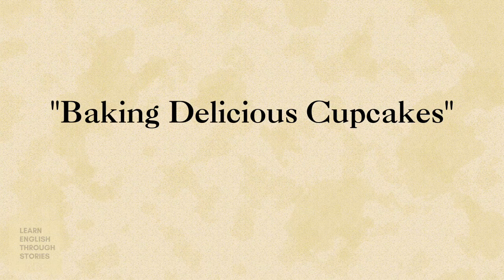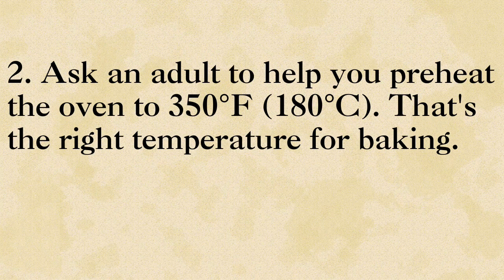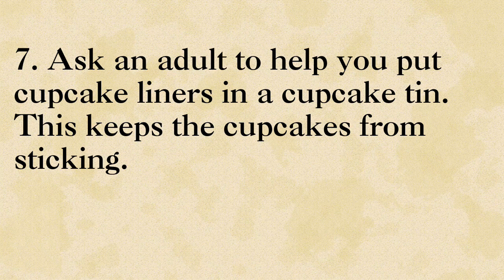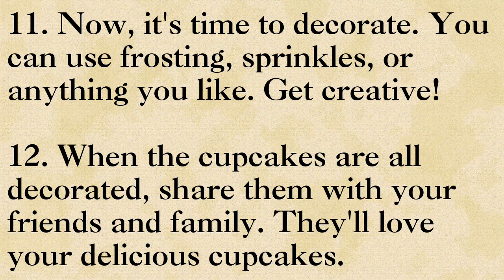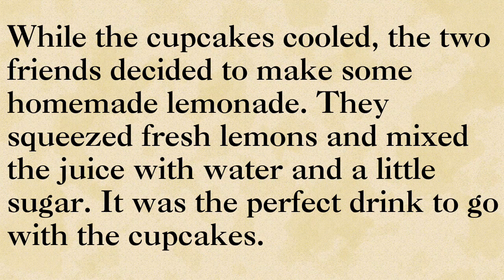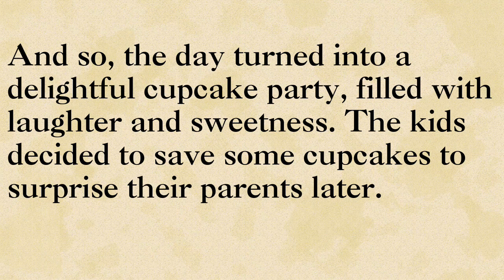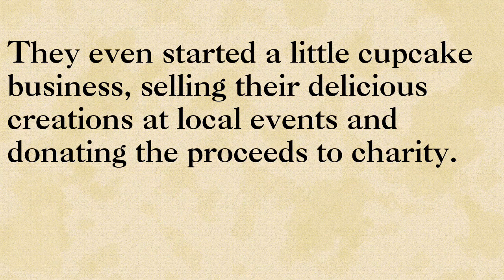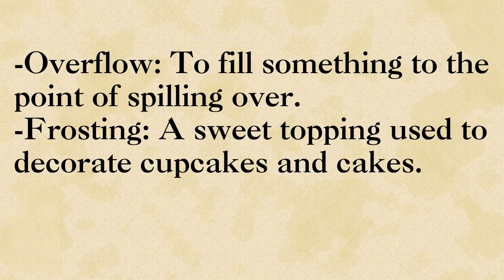ABC Learn English through stories | English listening practice | Improve your English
ABC Learn English Through Stories

Learn English through story | English story | Graded reader | english stories with subtitles | Improve your English | Very Interesting Story

Learn English through story!  In this video, I will share with you very interesting English short story, to help you learn English. Enjoy this English story for learning English. You can improve your English pronunciation and listening skills with this English story with subtitles.

English story
Story in English
Fairy tales in English
English story fairy tales

Aprende inglés a través de cuentos
Aprenda inglês através de histórias
Изучайте английский по историям
Impara l'inglese attraverso le storie
通过故事学英语
이야기를 통해 영어 배우기
कहानियों के माध्यम से अंग्रेजी सीखें
ला मेइलूर चेन अपेरेन्ड्रे लैंगलिस
Die beste Kette, um Englisch zu lernen
تعلم اللغة الإنجليزية من خلال الاستماع والتحدث وقراءة القصص
গল্প শুনে, কথা বলে এবং পড়ে ইংরেজি শিখুন
Aprende inglés escuchando, hablando y leyendo cuentos
कहानियाँ सुनकर, बोलकर और पढ़कर अंग्रेजी सीखें
Изучайте английский, слушая, говоря и читая истории
Aprenda inglês ouvindo, falando e lendo histórias
Apprendre l'anglais à travers des histoires
Lernen Sie Englisch durch Geschichten
تعلم اللغة الإنجليزية من خلال القصص